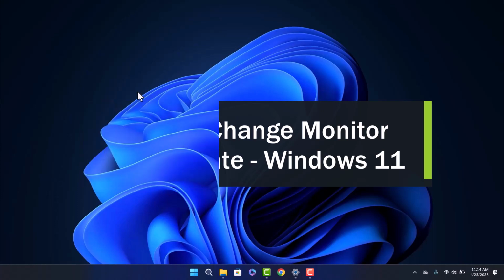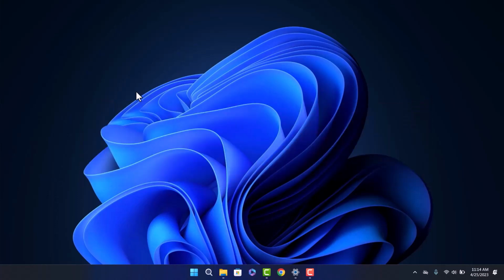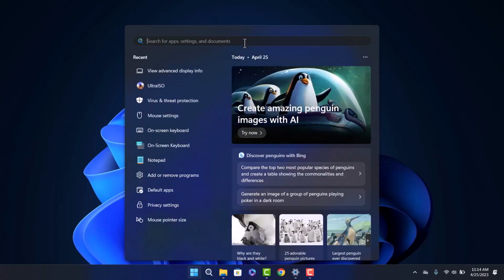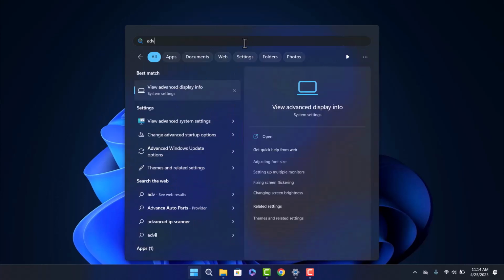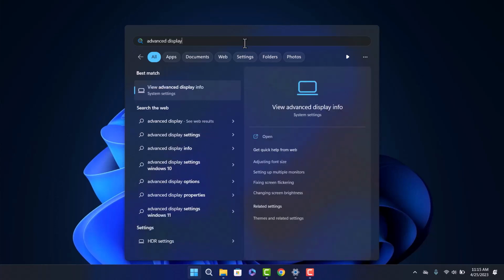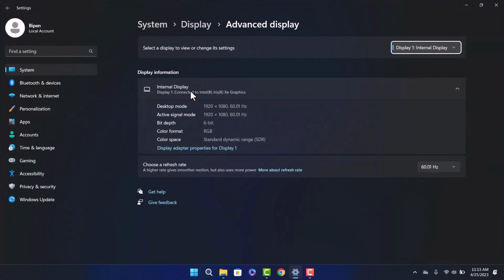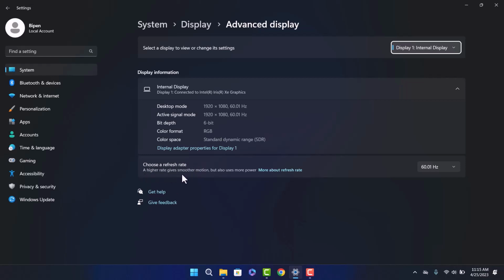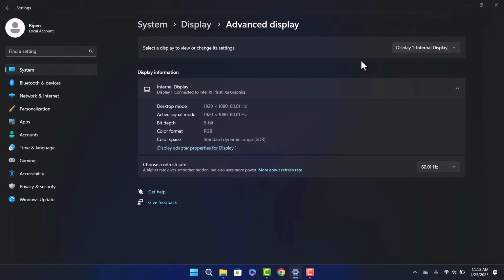How To Change Monitor Refresh Rate - Windows 11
In this tutorial video, I will simply show you how to change monitor refresh rate on Windows 11. So just make sure to watch this video till the end.

~ Timestamps:
0:00 Introduction
0:12 Tutorial Begins
0:32 Advanced Display Setting
0:55 Refresh Rate
1:14 Outro